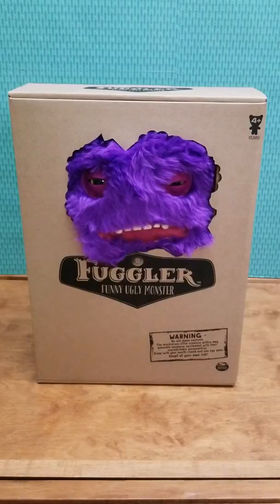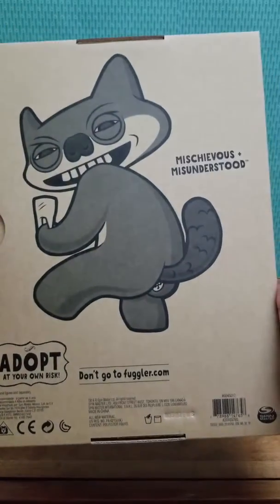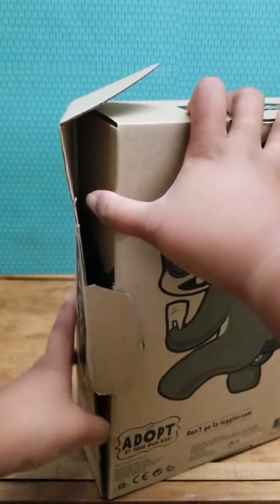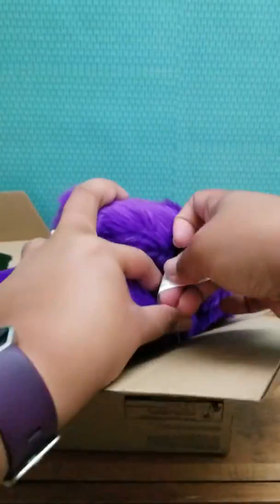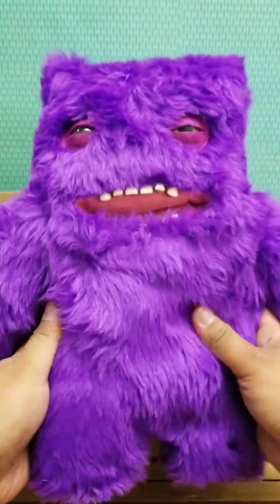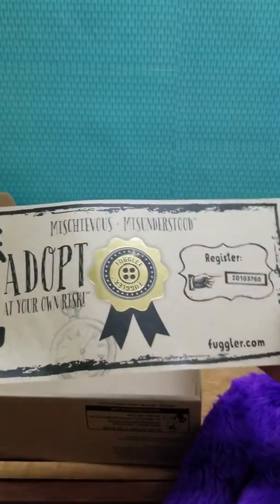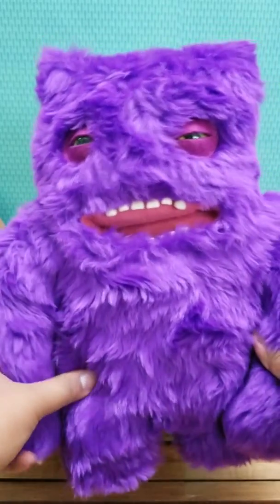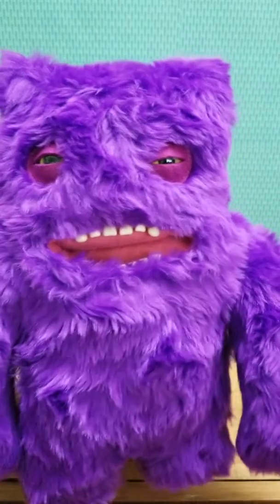Fuggler Funny Ugly Monster Adopt At Your Own Risk Unboxing and Review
Fugglers = Funny Ugly Monsters!

Got this adorable guy at a Target near my work and just wanted to post my thoughts on the product.